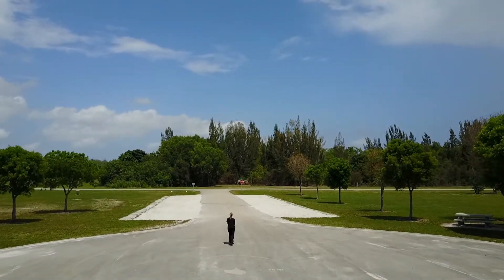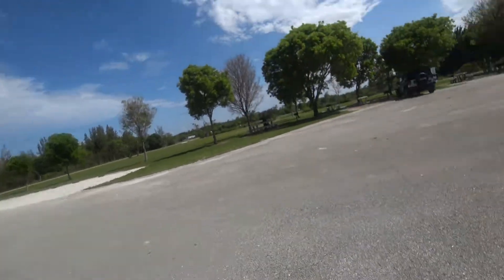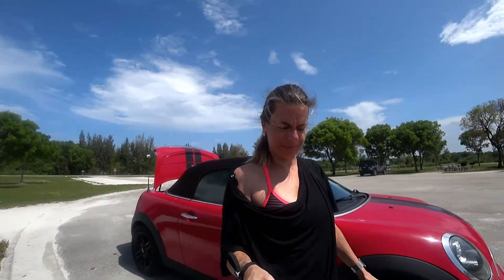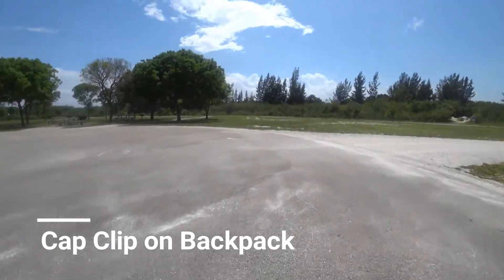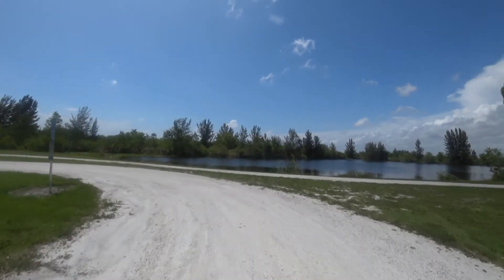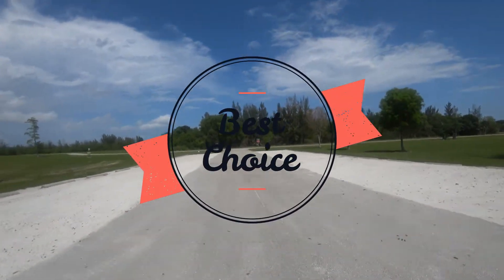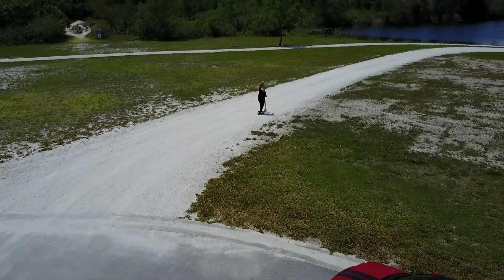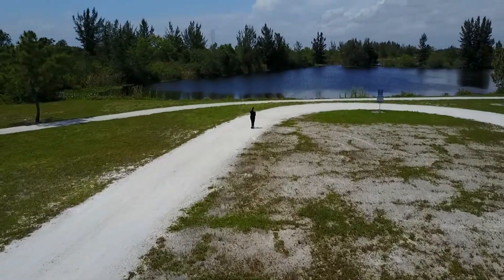Best Accessory for Sony Action Cam FDR X3000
Tyoungg® 360 Degree Rotation Clip only $7.99!

***TIME STAMP***
0:17 Gooseneck Clip Attached to Backpack
0.35 Cap Clip on Cap
0:46 Selfie Stick
1:55 Cap Clip on Backpack - Best

I love checking things out with my Xootr Scooter...Here is some test footage playing with my Sony FDR-X3000. I think I finally figured out the best accessory for it!

• Track Info:

Title: don't leave me here alone
Artist: Artificial Music
Genre: Hip Hop & Rap
Mood: Bright
Just a little chit chat and fun! I love exploring new places, kick scooters, and training my cat to do dog tricks!

Tech stuff, travel vlogs, cat training are the things you will find here!

Links

Cameras

- Sony DSC HX80
- Sony FDR X3000
- DJI Mavic Pro
- DJI OSMO Mobile

About Me

I am a 40-something single woman just trying to figure out life. I love all things tech and really enjoy tinkering with them! I also enjoy teaching my cat, Ollie, new tricks!